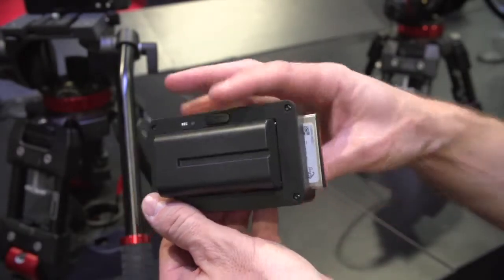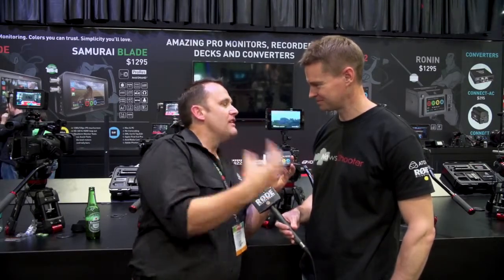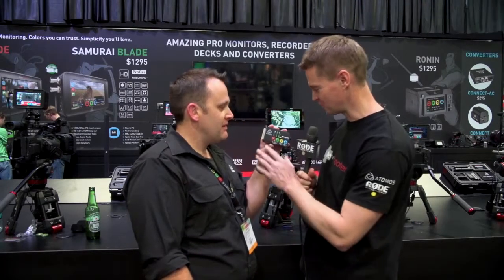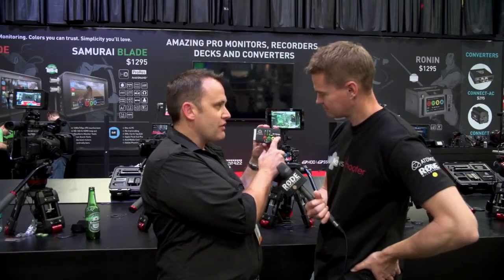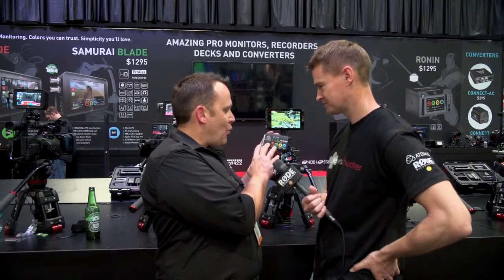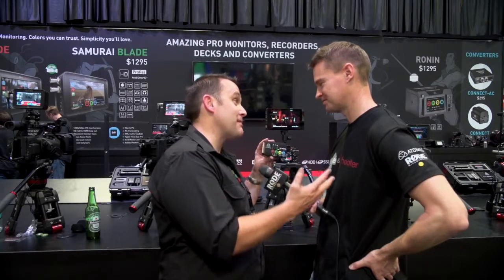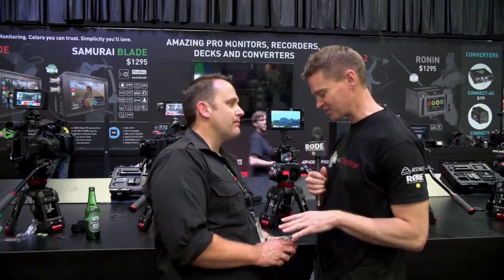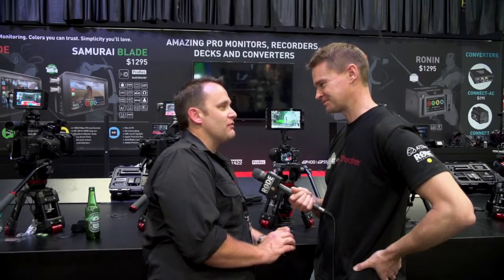NAB 2014 Atomos Ninja Star CFast external HDMI recorder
Jeromy Young of Atomos talks to Newsshooter technical editor Matt Allard about the new Ninja Star external HDMI recorder, Find out more,